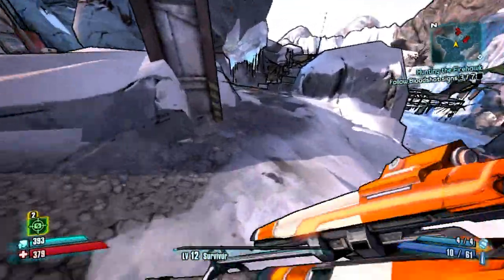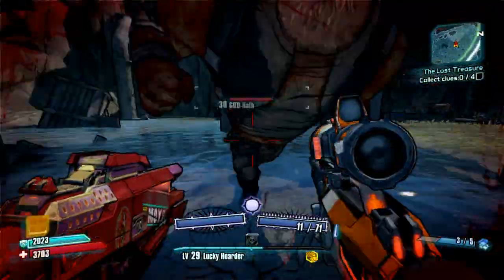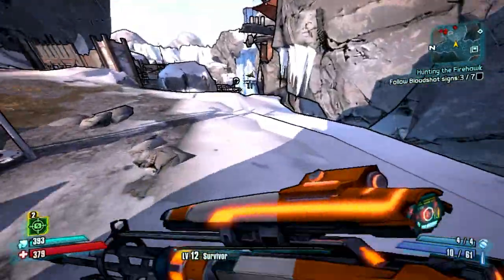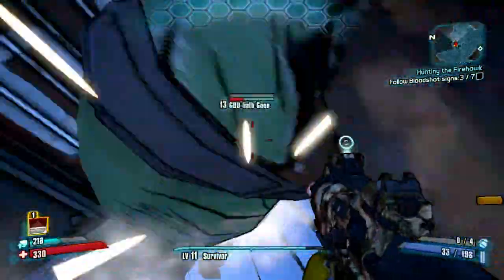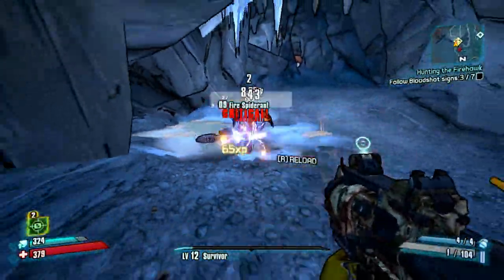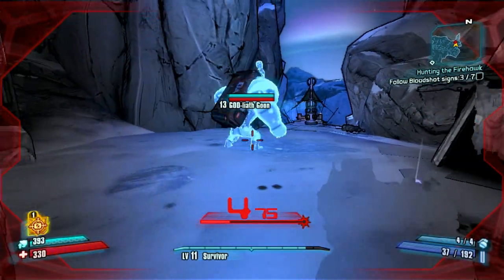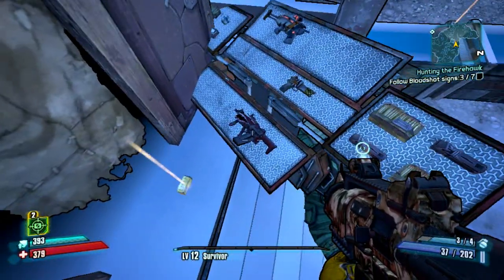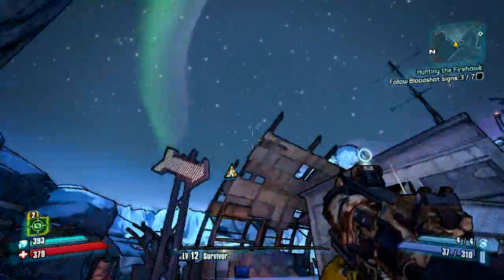GOD-liath farming- Borderlands 2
Easiest way I've found to reliably get good drops even at early levels.